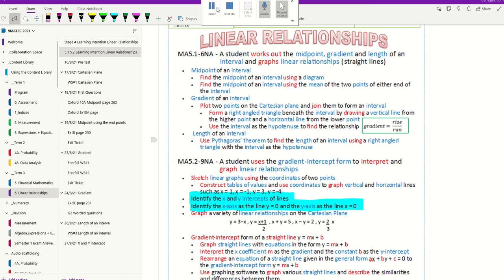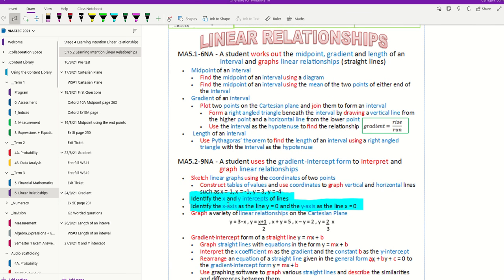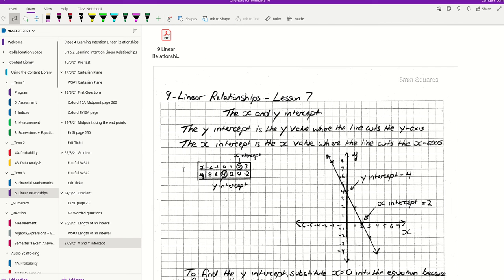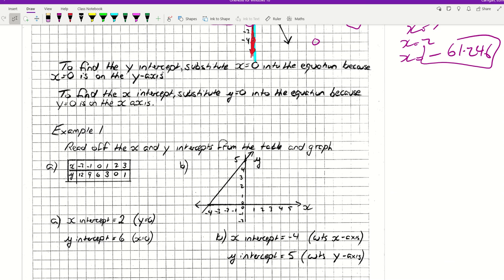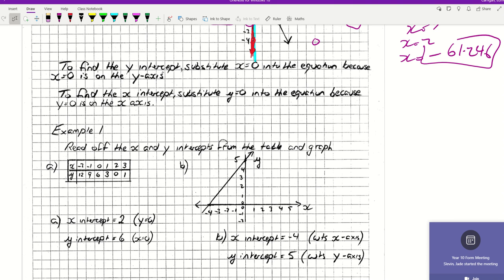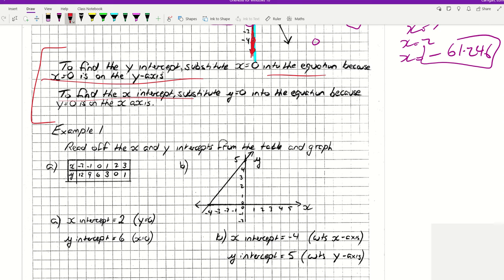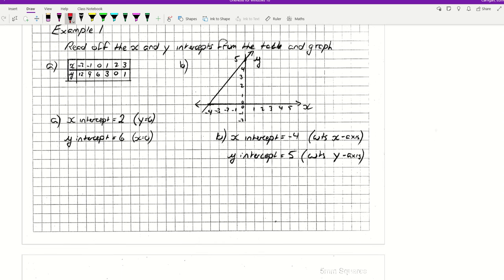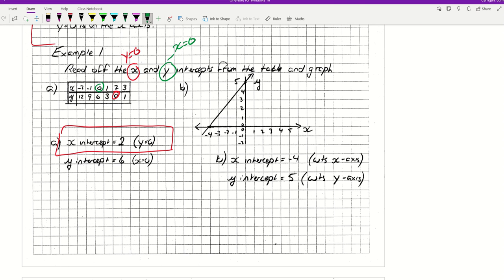210827 Linear Relationships Lesson 7 X and Y intercept